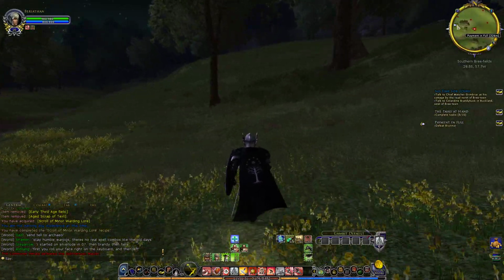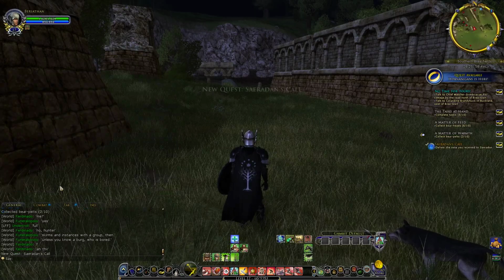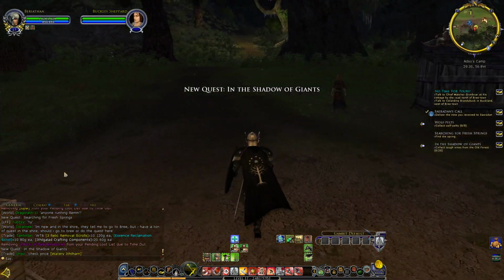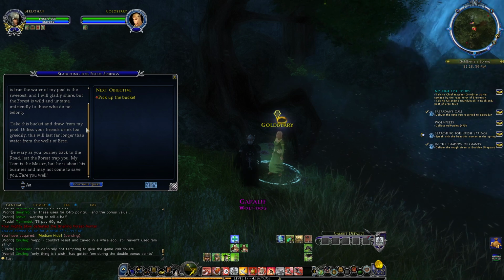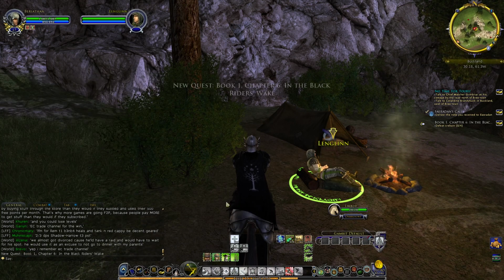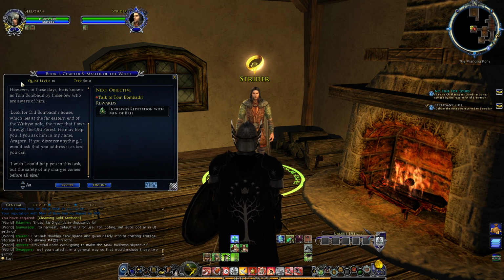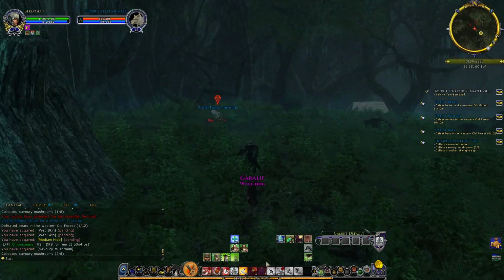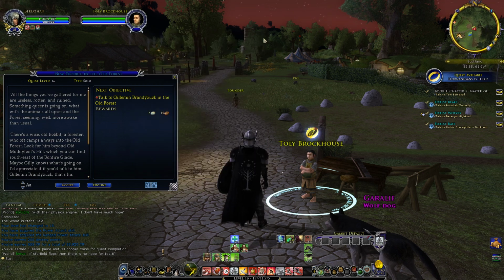LOTRO | Helping the Hobbits | Citadel Guard Adventures Episode 8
After taking care of a few extra jobs from Adso and his men in the Old Forest, Beriathan heads to Buckland to help the Ranger Lenglinn. He finds out some of the Enemy’s crebain have fled and he will need to go deeper into the Forest to ask for the help of one Tom Bombadil…